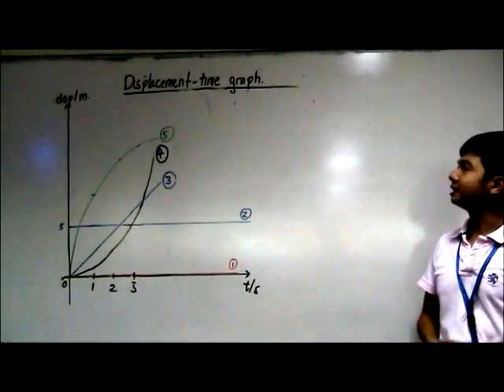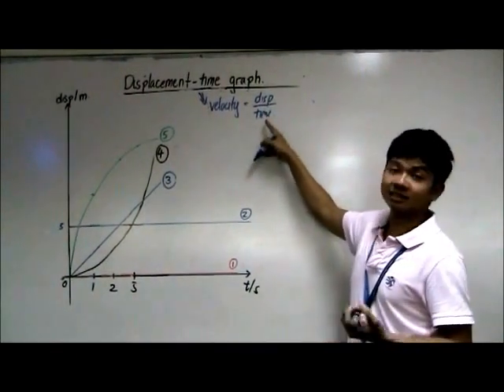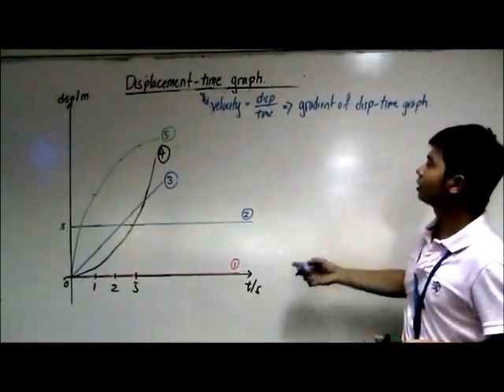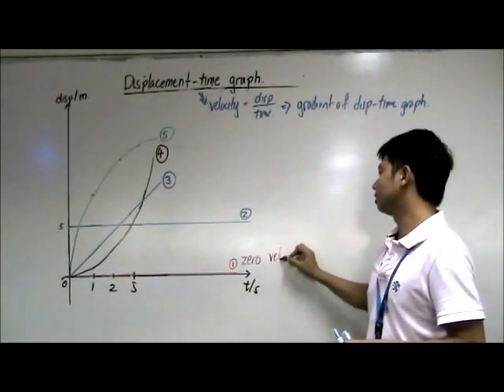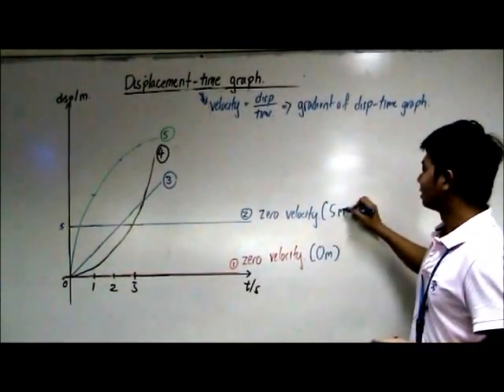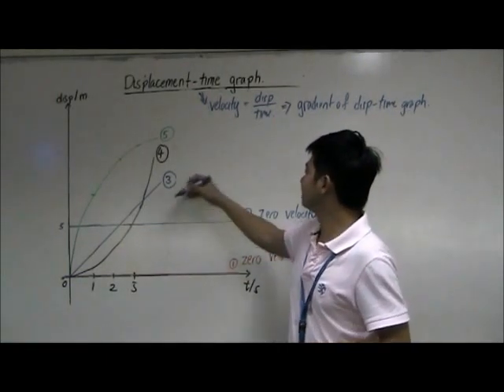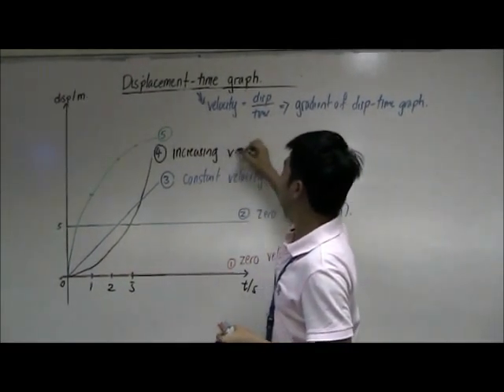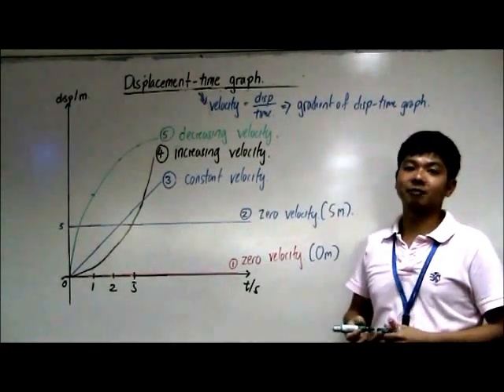Displacement Time Graph